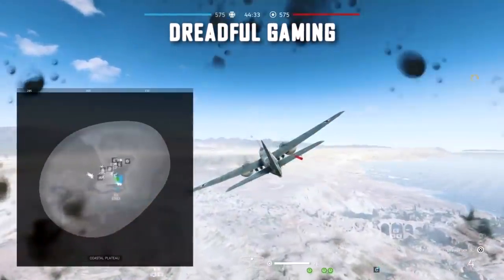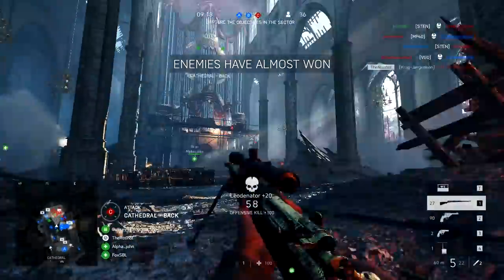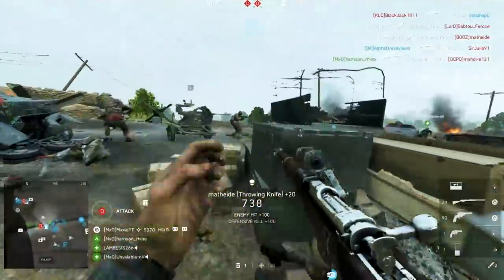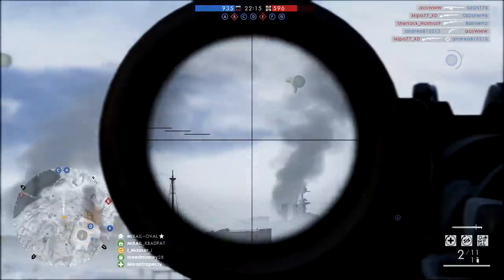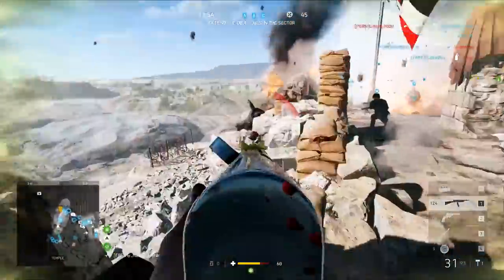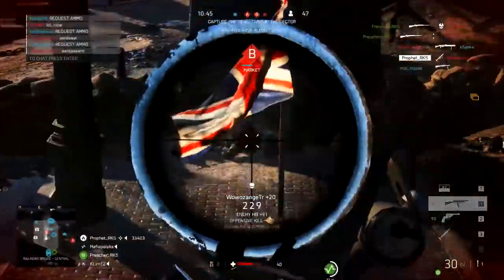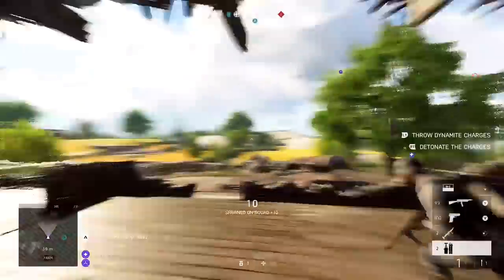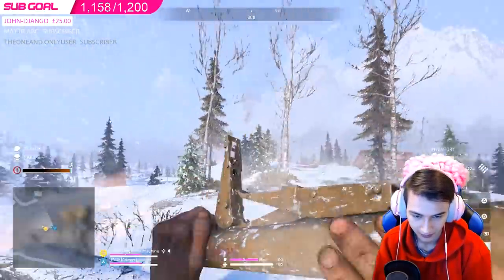Watch Your Head! - Battlefield 5 Top Plays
He roadkilled all of them!